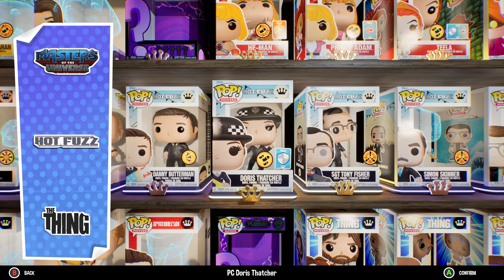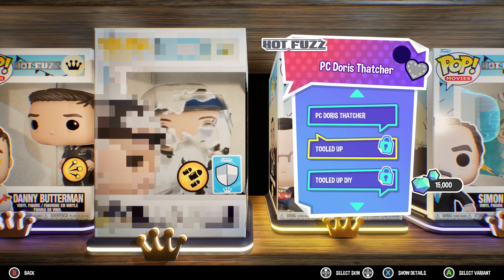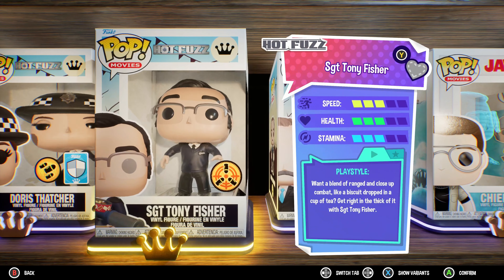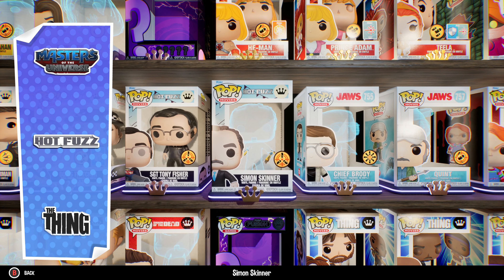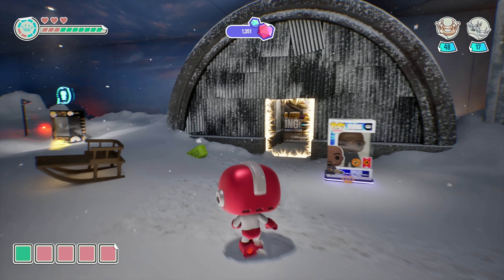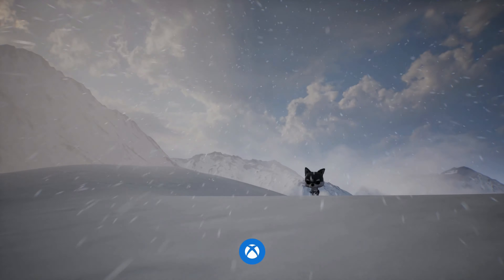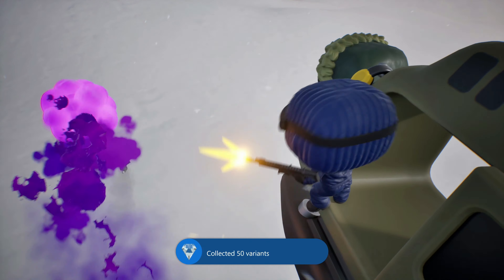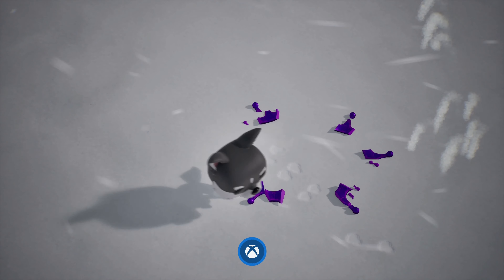Funko Fusion - JUST ONE MORE Achievement/Trophy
Collected 50 variants